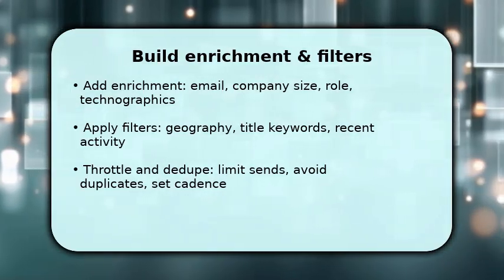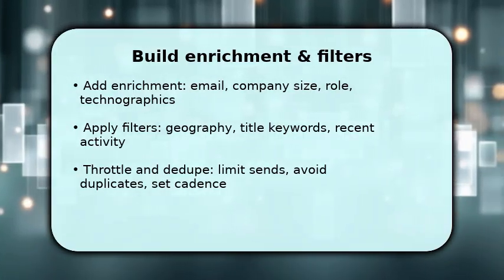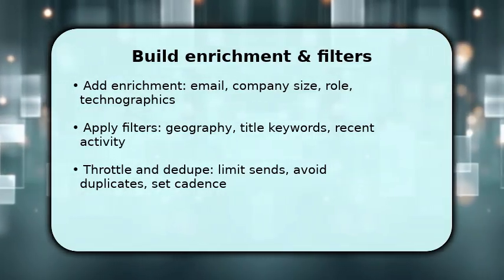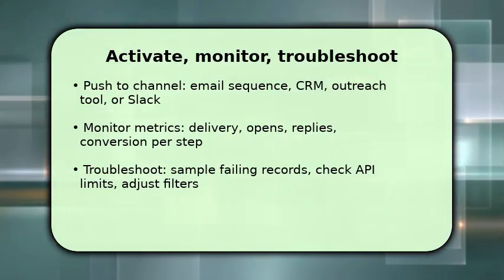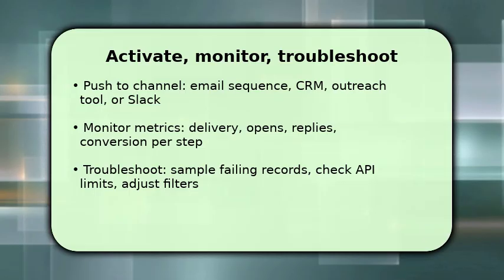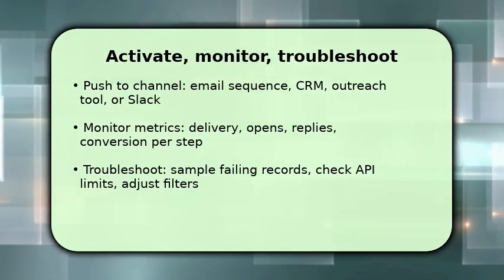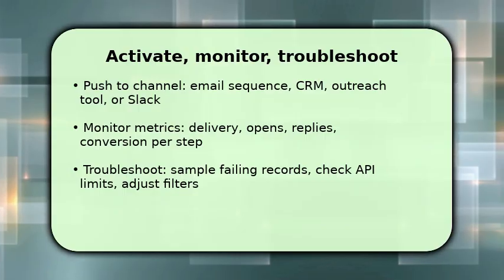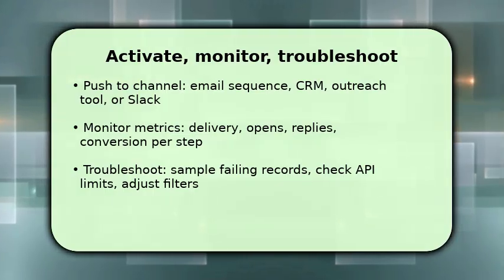How to Use Clay for Lead Gen (updated)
Discover the art of lead generation using clay in this updated guide. Learn practical techniques to engage potential customers through creative workshthy and interactive experiences, perfect for businesses looking to connect with their audience on a deeper level.

clay,